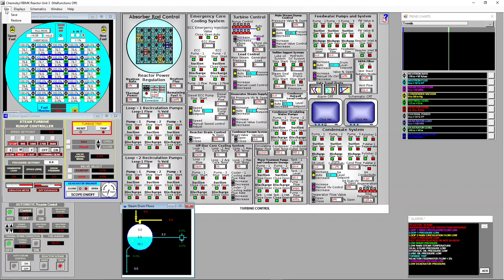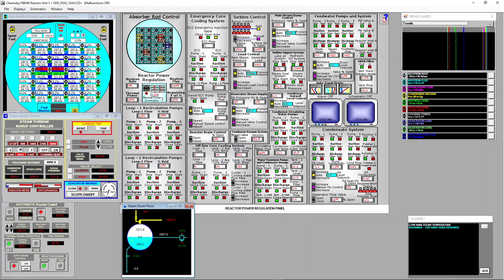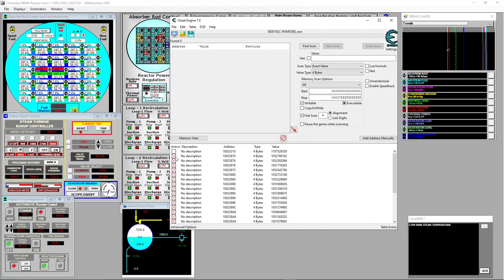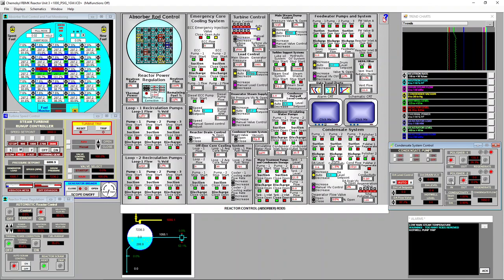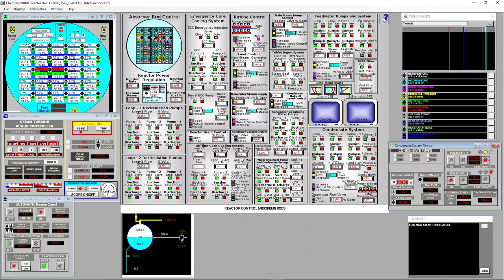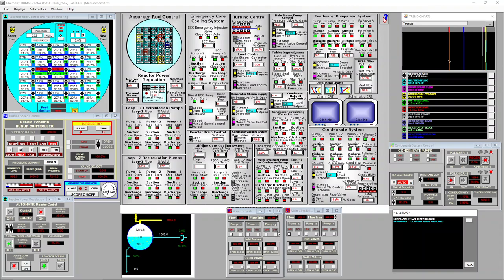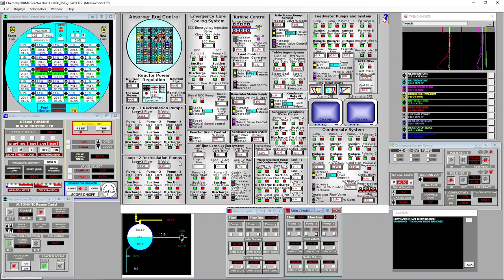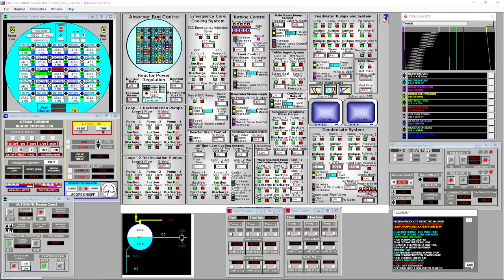RBMK-1000 increasing reactivity by boiling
To keep controllability is crucial in RBMK reactors, increasing boiling can be used to gain an edge on reactivity, but watch out that positive feedback!!!

Fuel consumption fix: Memory addresses of the 25 fuel channels: from chrnob_32.dll+23870 to chrnob_32.dll+238D0, or from 10023870 to 100238D0, type: 4 Bytes. Or you can use the following .ct file